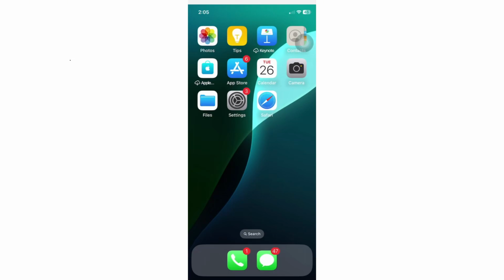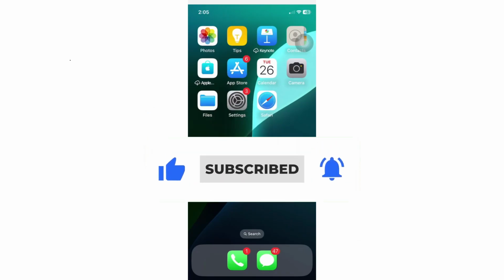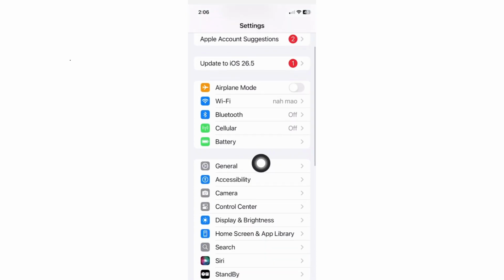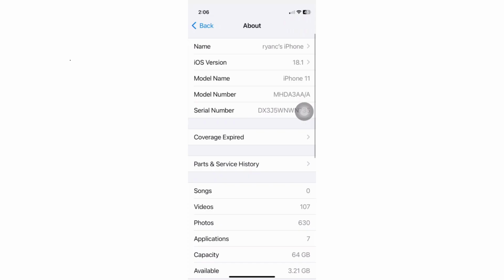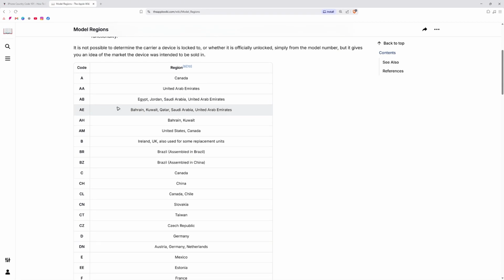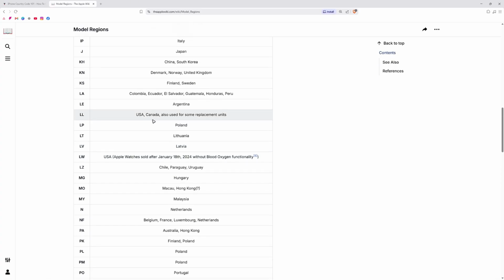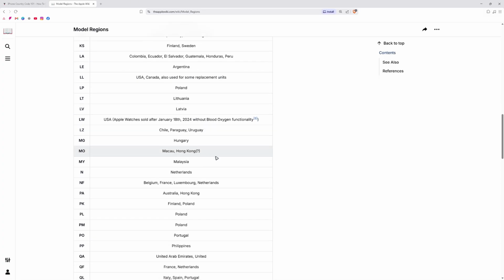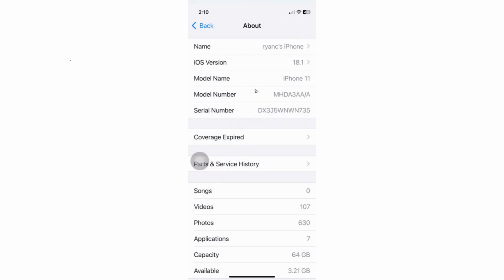How to Identify iPhone Country of Origin | How to Check iPhone Manufacturing Country (2026 Guide)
How to Identify iPhone Country of Origin | How to Check iPhone Manufacturing Country

In this video, I will show you how to identify the iPhone country of origin and check the manufacturing country of your device. Many users want to know where their iPhone was made or originally sold using model numbers, serial numbers, and regional codes. Understanding iPhone region information can help with warranty checks, carrier compatibility, and device authenticity. In this step-by-step tutorial, I will guide you through checking iPhone country and region details.

00:00 Introduction
00:10 Check iPhone Manufacturing Country